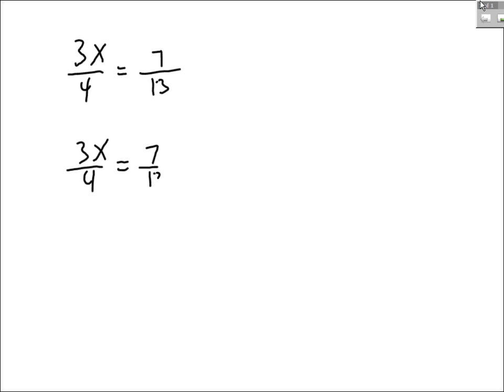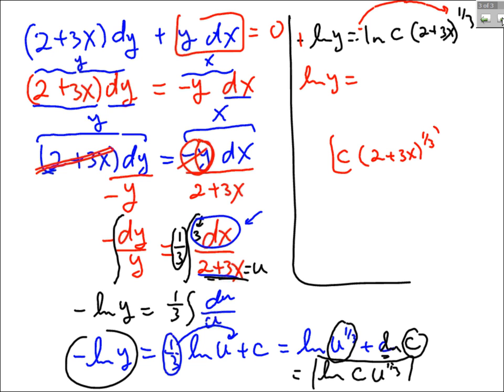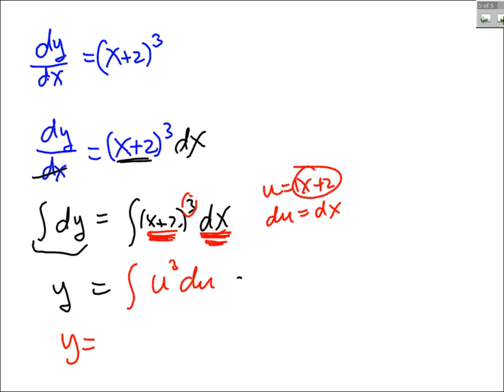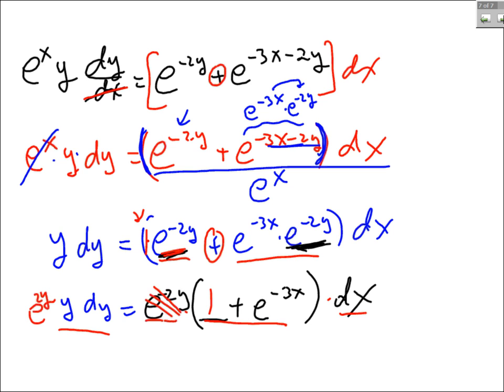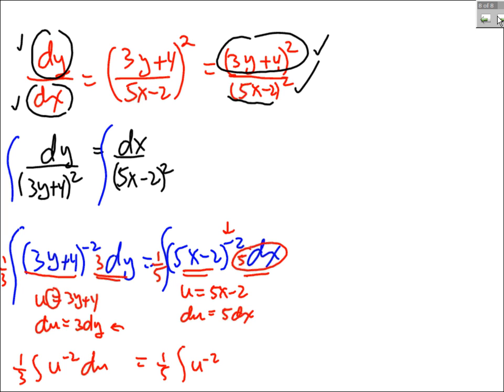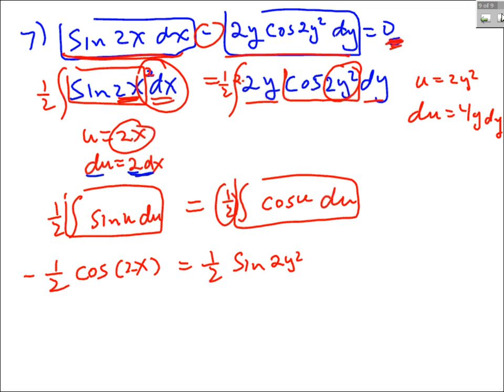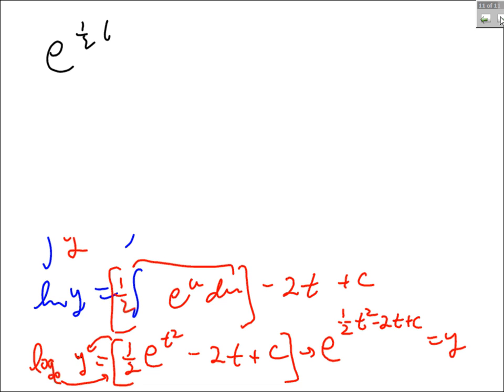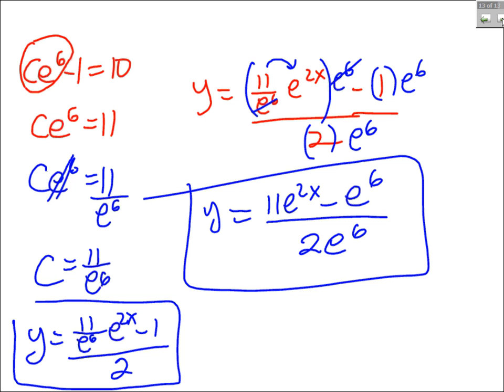Separation of Variables by Free Academy